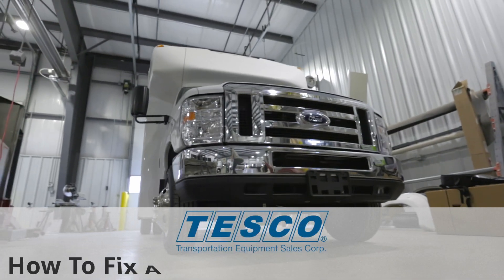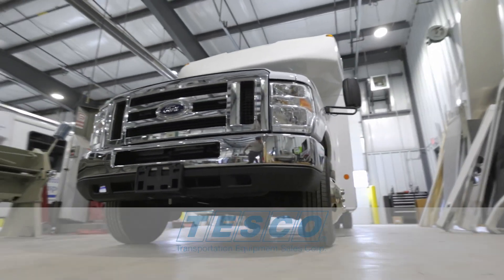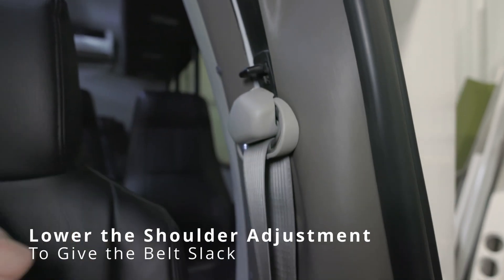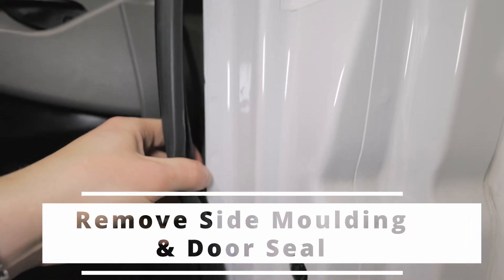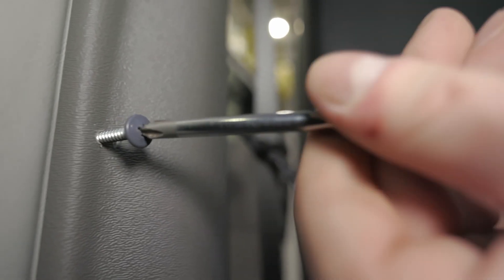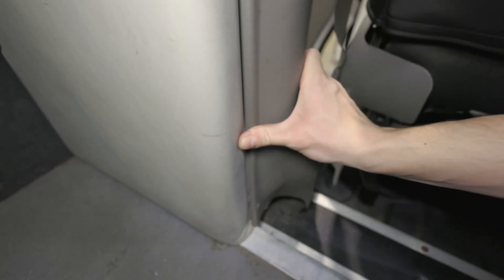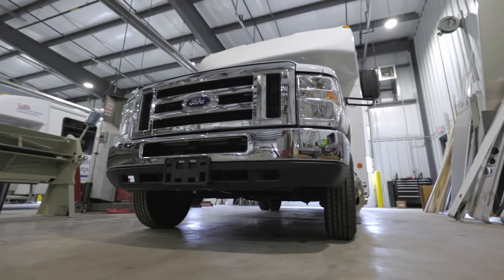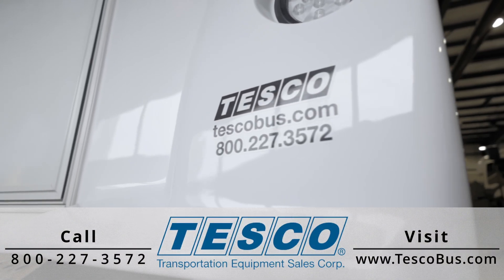How To Fix a Stuck Retractable Seatbelt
A quick guide to help fix or release a stuck retractable seatbelt in your vehicle.

0:00 Intro
0:08 Quick Solution
0:18 Access The Retractor
0:30 Tapping Retractor With A Hammer
0:40 Outro